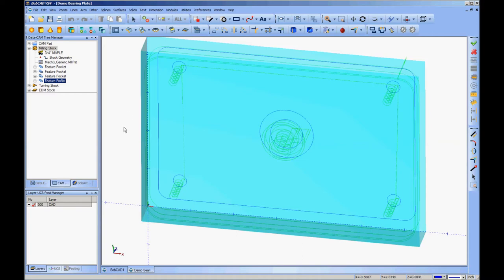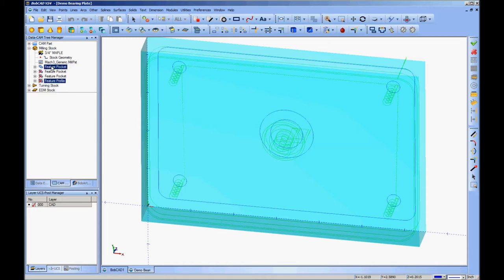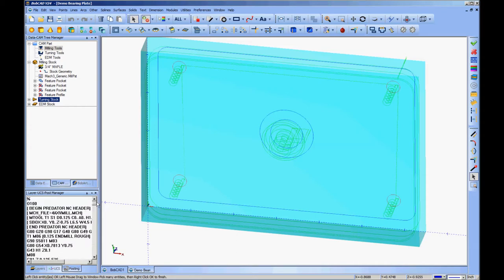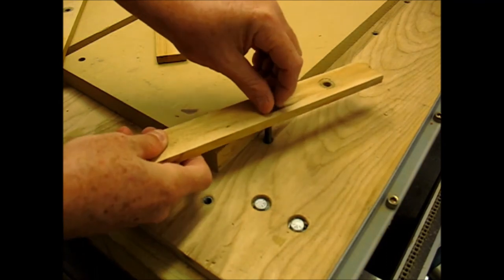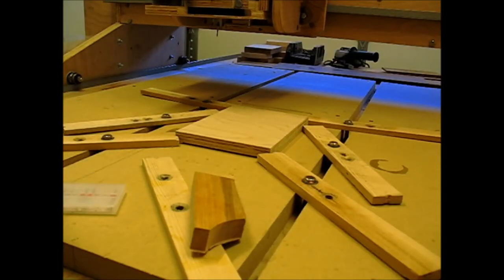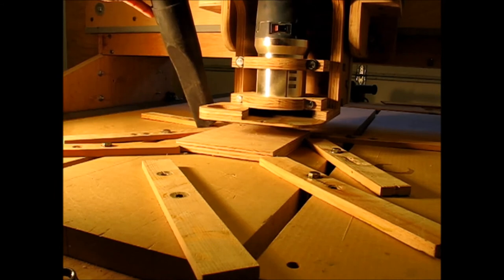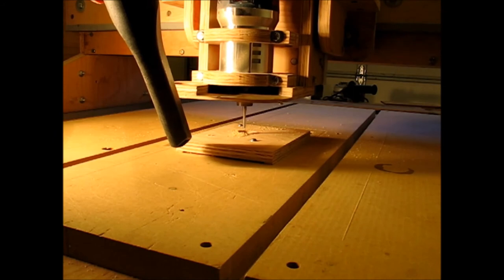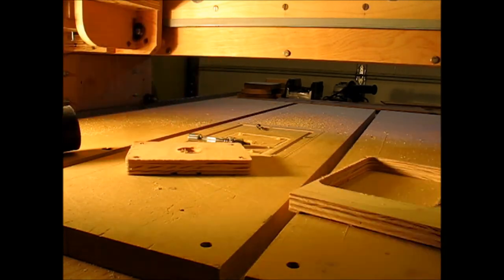Cutting the Part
The process of cutting a simple part on my CNC router. The last video of this tutorial covers generating the Gcode in BobCAD, and the continuation of the workflow as it moves out to the shop, after all of the design work has been done.